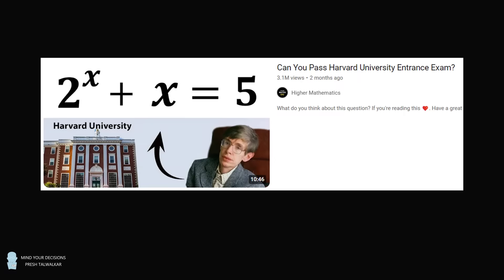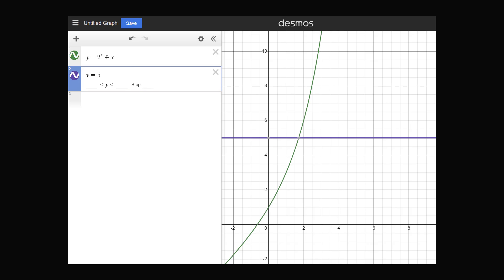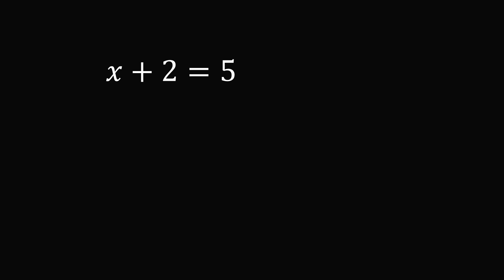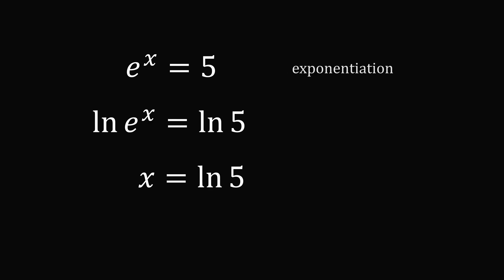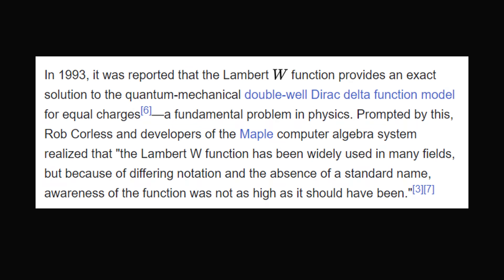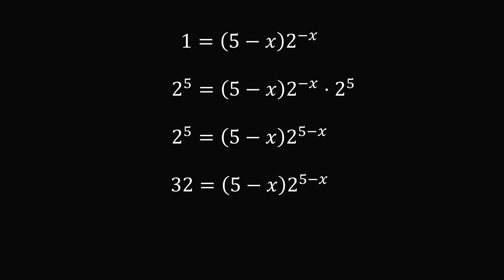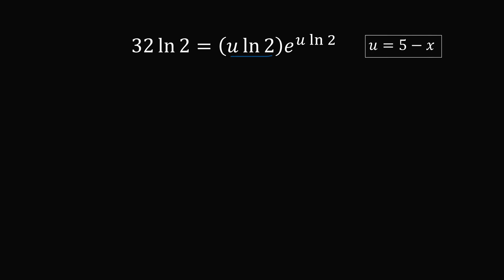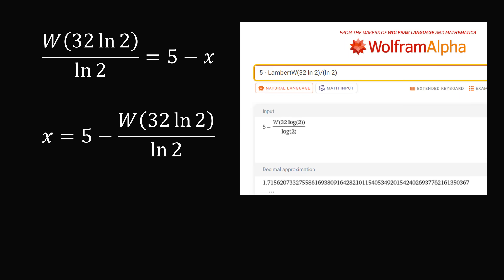Solving a 'Harvard' University entrance exam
How can we solve this?

2017 Shorty Awards Nominee. Mind Your Decisions was nominated in the STEM category (Science, Technology, Engineering, and Math) along with eventual winner Bill Nye; finalists Adam Savage, Dr. Sandra Lee, Simone Giertz, Tim Peake, Unbox Therapy; and other nominees Elon Musk, Gizmoslip, Hope Jahren, Life Noggin, and Nerdwriter.